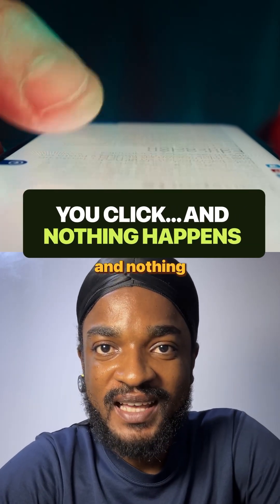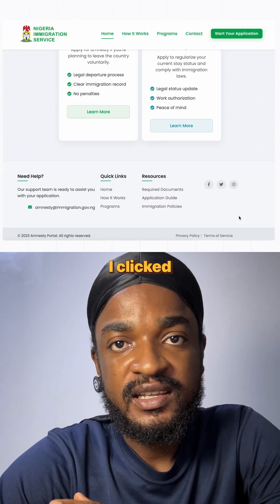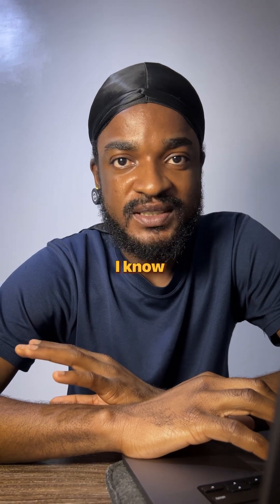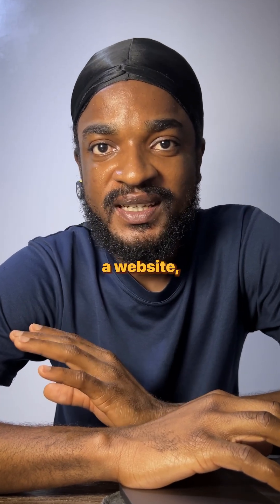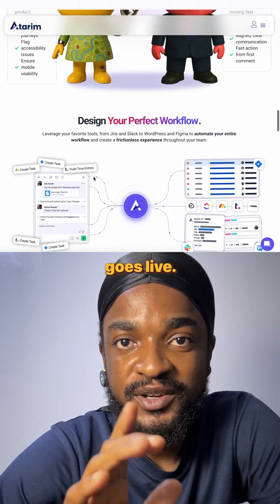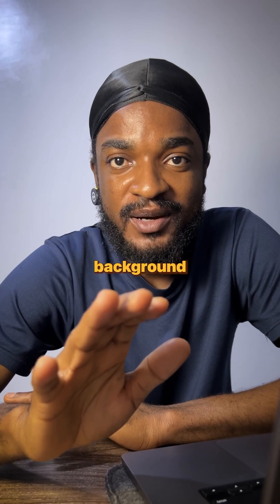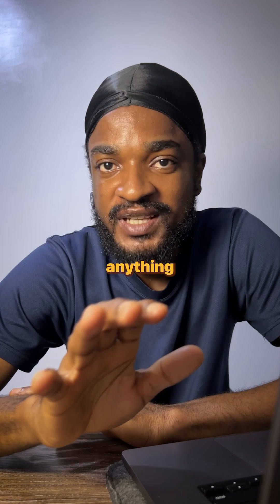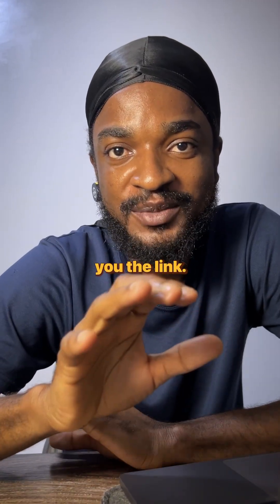Fix 404 Errors on your website with this AI Tool